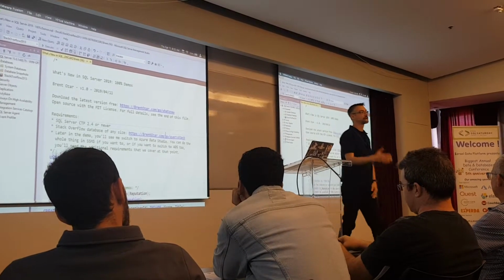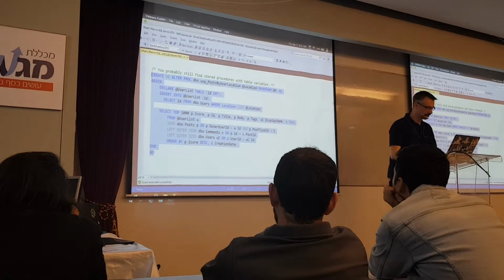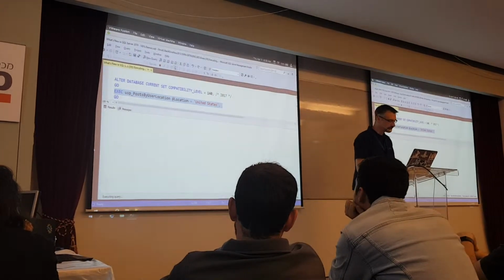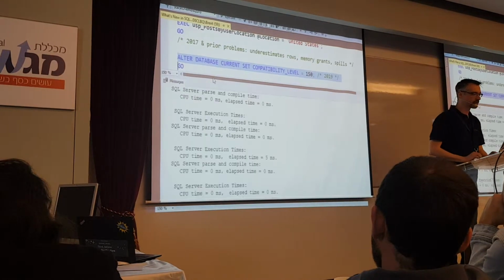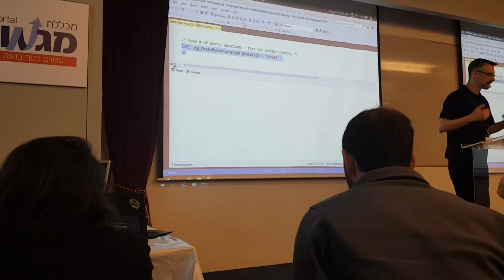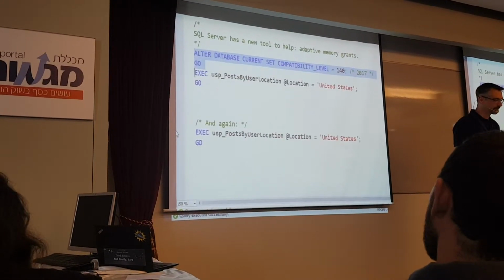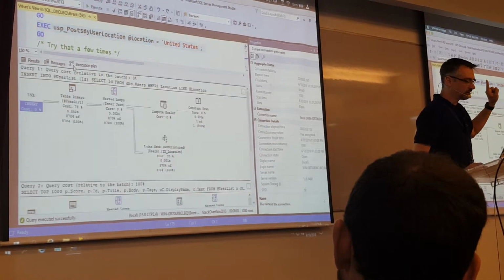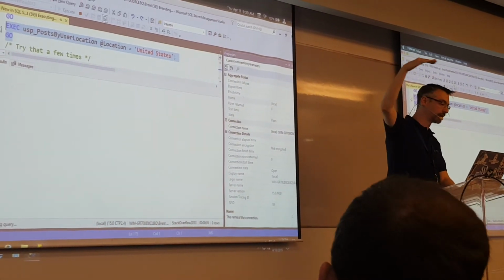Brent Ozar . What's new I Sql Server 2019 - part 1